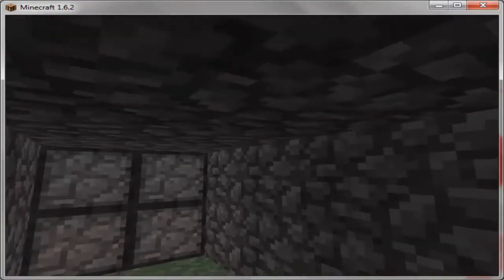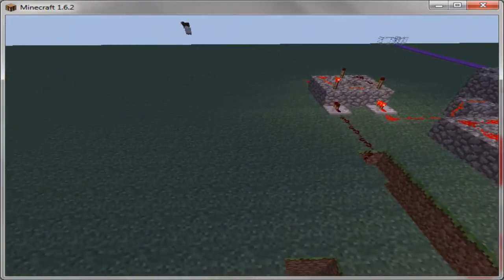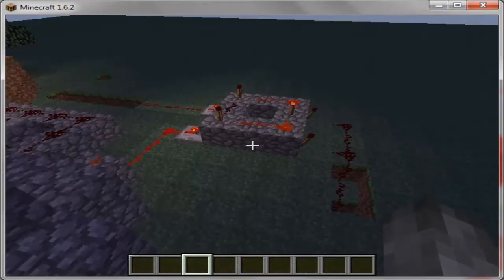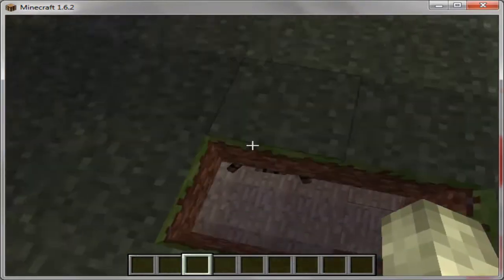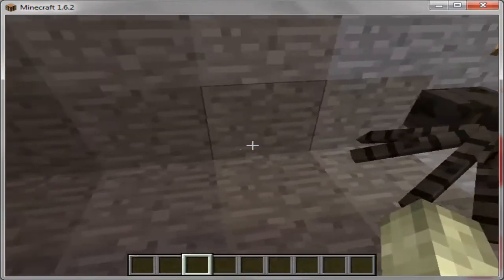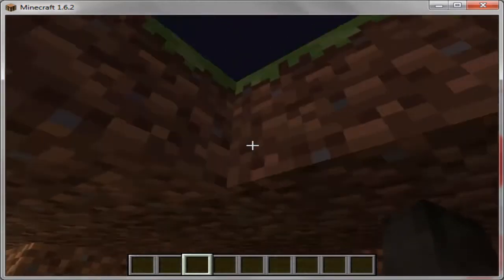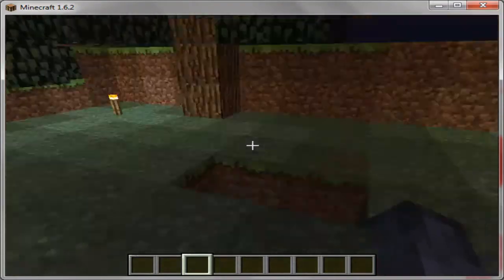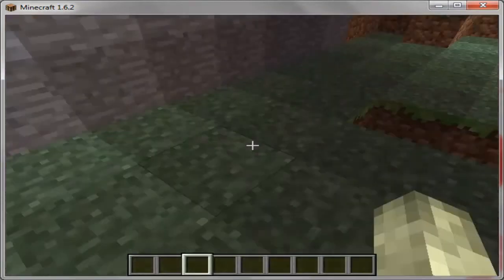Amazing hidden redstone door!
Sorry if I sounded a bit blank, it was half 1 in the morning!